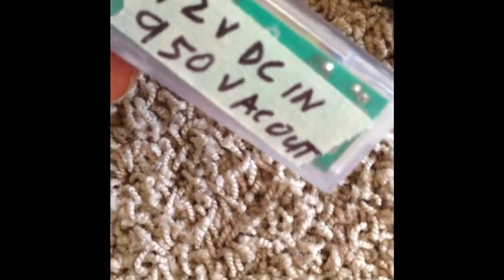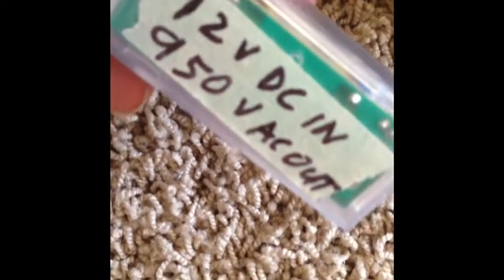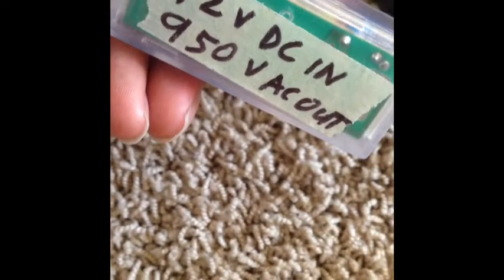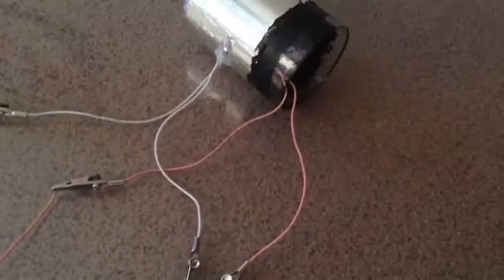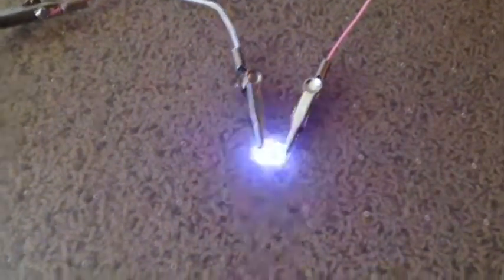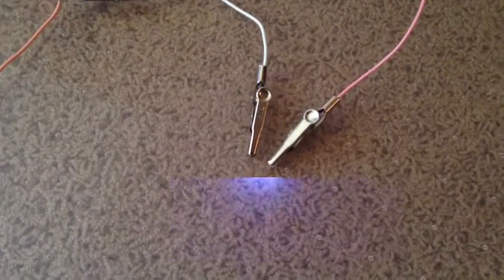Adding Home Made Capacitor to a Cockroft Walton Multiplier 30kV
Increasing output current of CW multiplier circuits with a home-made capacitor. Two different CW arrays one Vilard with 32 x 6kV caps and 64  x 1N4007 diodes and a second one with 24  x 20 kV caps and 24 x 20kV diodes. 20---40 kV output. Much thicker, louder, hotter sparks with the added capacitor which was fabricated from a vitamin bottle and adhesive aluminum foil tape.